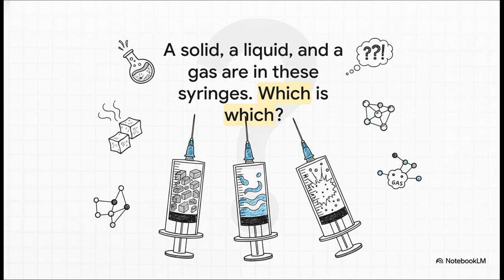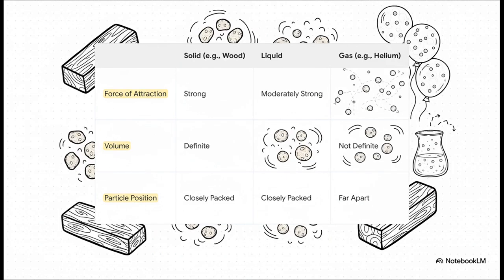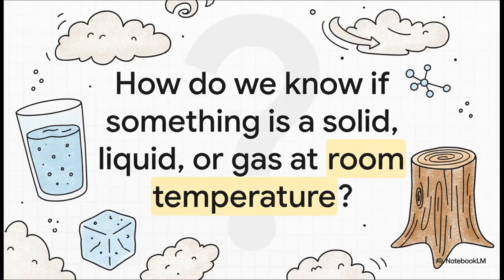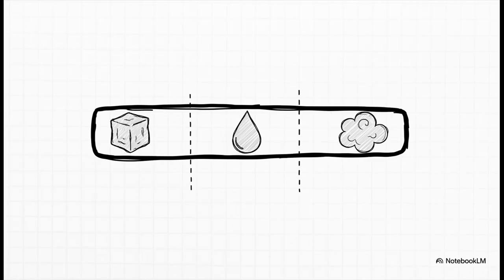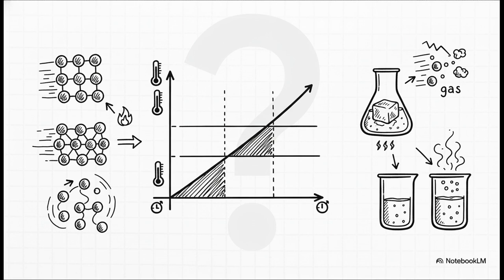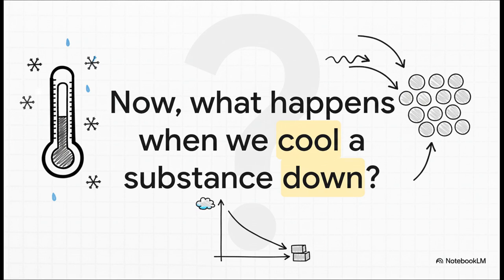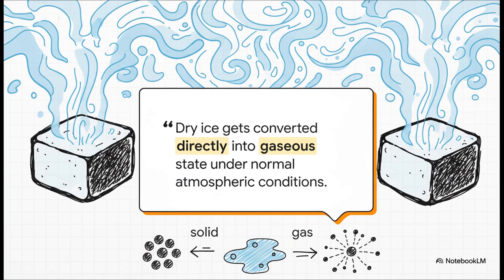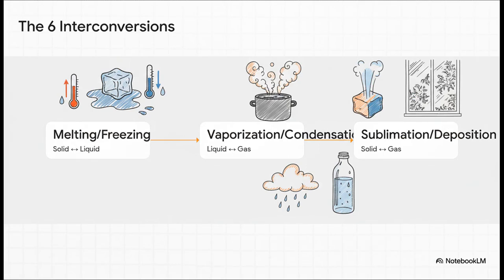Matter In Our Surroundings